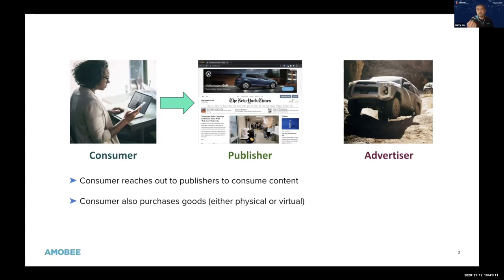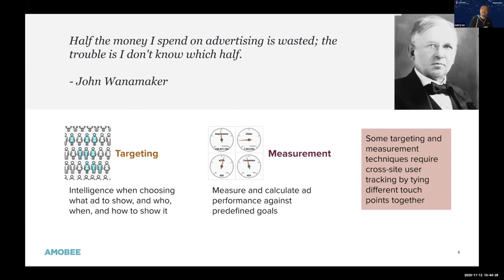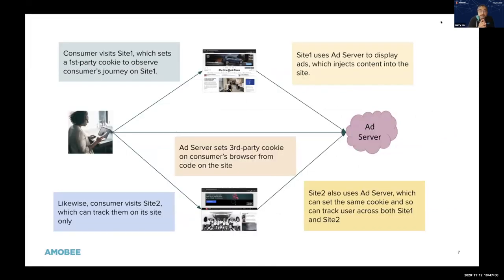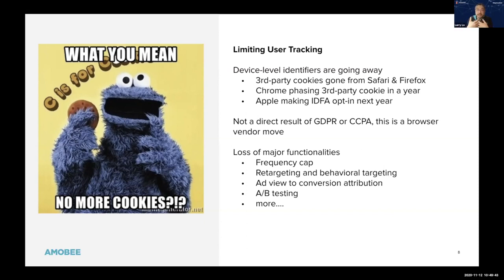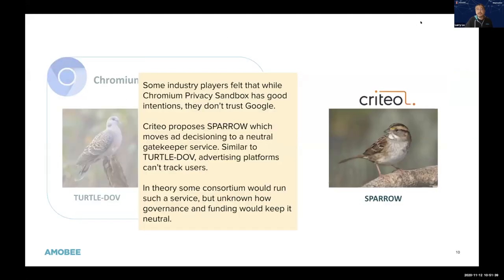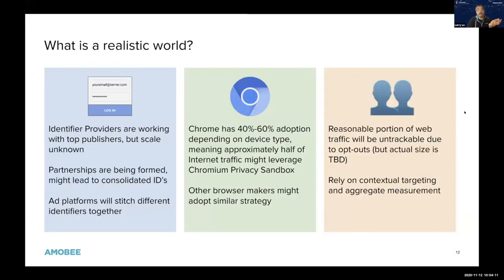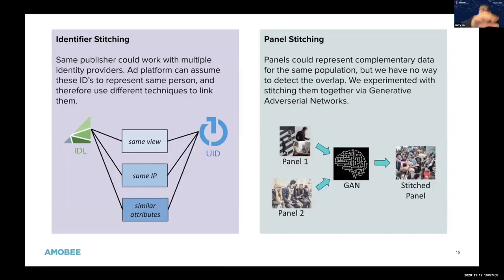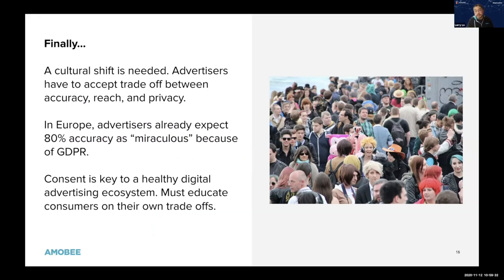Big Data Summit 2020 | DIGITAL ADVERTISING AND CONSUMER PRIVACY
The Internet is moving toward a state where user privacy and consumer data protection is paramount. Both legislators and corporations are taking part in this movement. Digital advertising has long depended on tracking techniques such as 3rd-party cookies and mobile advertising ID’s. As these trackers disappear, Amobee will evolve to respect this new emphasis on consumer privacy and data protection while still honoring the needs of advertisers and publishers to show the right marketing message at the right setting to the right audience.

As VP of Engineering, Larry Lo oversees Amobee’s data engineering, including data lake, streaming, custom audiences, and reporting. Larry has led initiatives across Amobee and his current focus is how Amobee will operate within the “post-cookie” world. Before his management role, Larry was an architect and tech lead at Amobee and brought Hadoop into the tech stack. Prior to Amobee, Larry was a senior software engineer at e-commerce provider Digital River working on web analytics. Larry holds a MS in ComputerScience from Stanford University and a BS in Electrical Engineering and Computer Science from UC Berkeley.

Ross Bundy is a Senior Engineering Manager and the Site Manager for the Amobee Innovation Center in the University of Illinois Research Park. He has an extensive engineering background gained through his 30 years of experience at IBM, Motorola, Yahoo!, Riverbed Technology, Turn, and Amobee. He has experience in high-tech industries including hands-on work throughout the product lifecycle in various development and leadership roles which span the industries of aerospace, semiconductors, telecommunications, computer networking, and advertising technology.